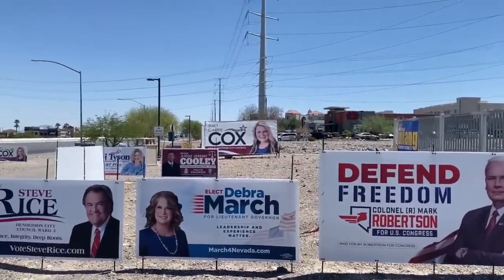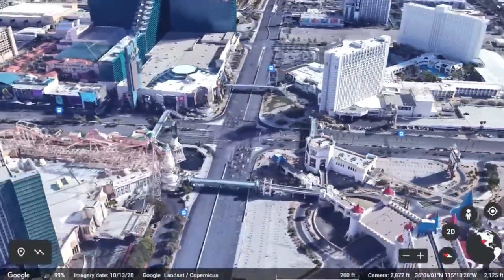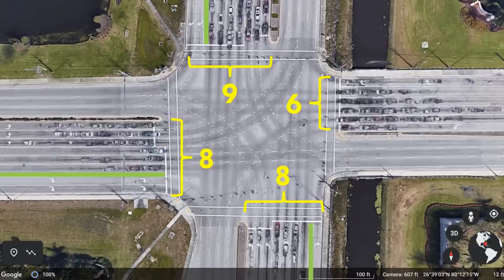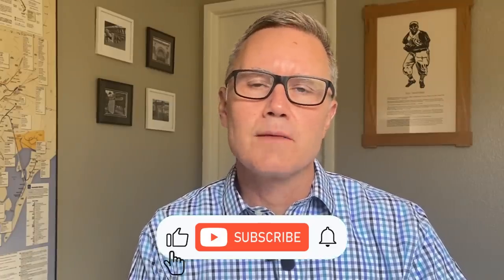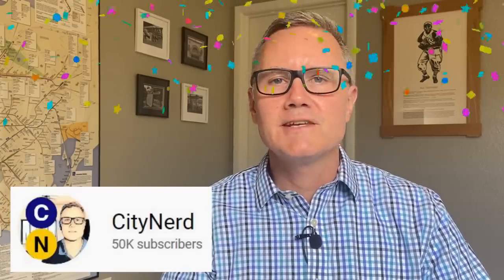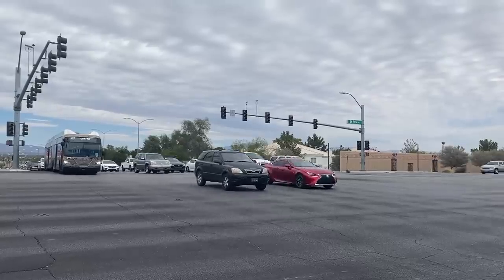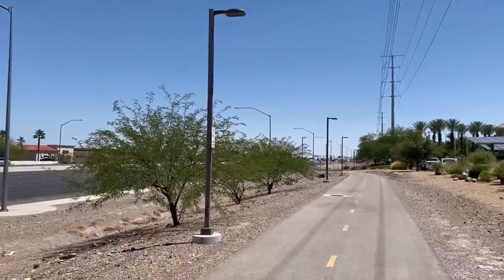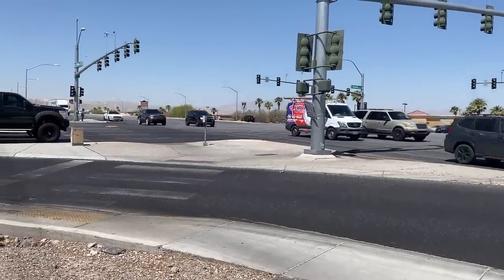Stroad vs. Stroad: Land Use, Traffic Engineering, and What Happens When Suburban Arterials Intersect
Today we're looking at what happens when stroads, or suburban arterials, intersect, and how the design of suburban intersections is a microcosm of the kind of planning and engineering that plagues the US, particularly suburbs that developed in the latter half of the 20th century.

Our exploration will take us on a tour of:
- Suburban land uses, including big box stores and the scourge that is drive thrus in America
- Intersection operations, including signal timing and how people walking, biking, and rolling are often afterthoughts
- Pedestrian signal countdowns and push-button operations, and related frustrations

Enjoy (or loathe) this trip to the heart of terrible land use planning and traffic engineering in suburban Las Vegas!

Image Credits:
- Confetti Video by Ranieri Alves de Araujo Ranieri from Pixabay

CityNerd background: Caipirinha in Hawaii by Carmen María and Edu Espinal (YouTube music library)